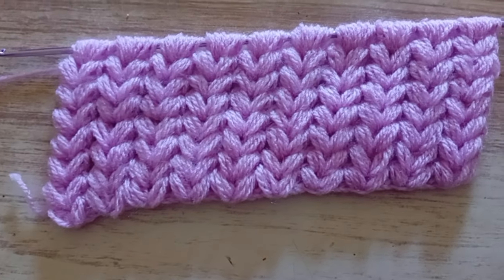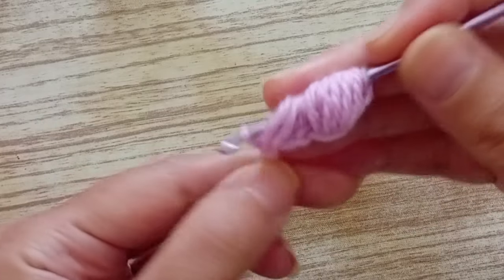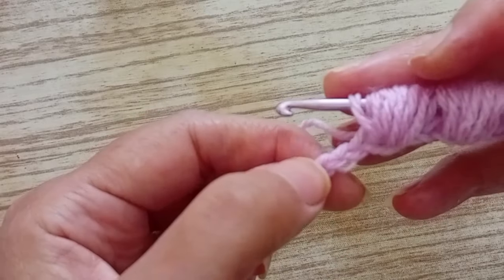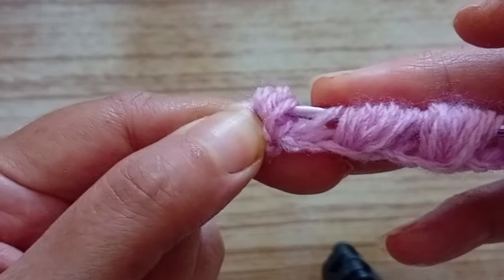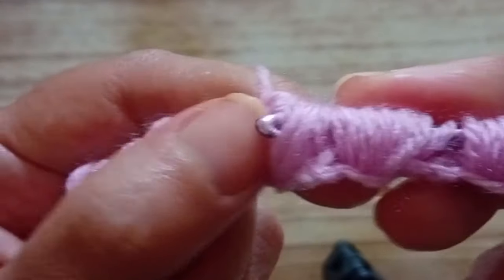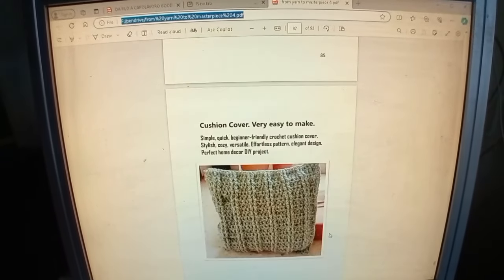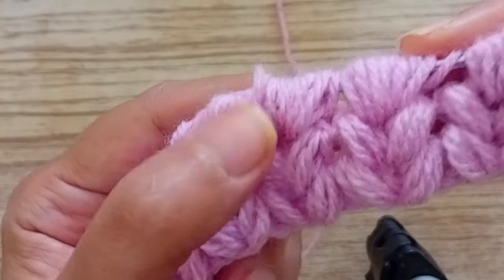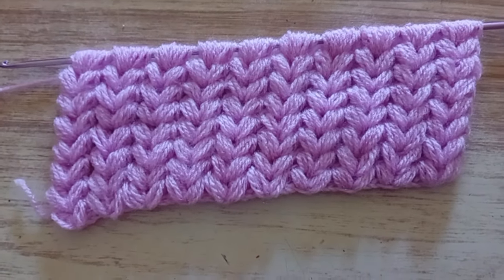Two rows Tunisian Crochet Stitch.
Link for the ebook